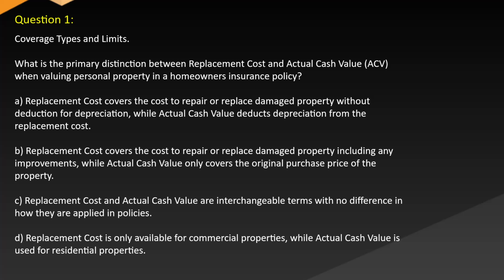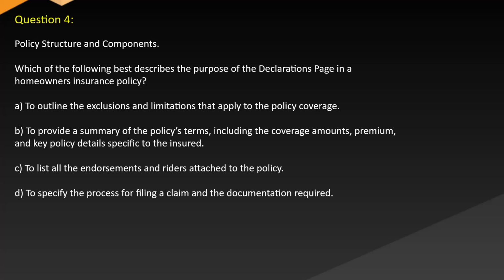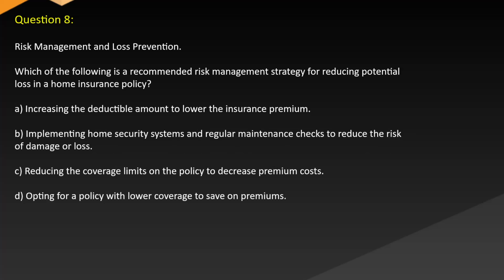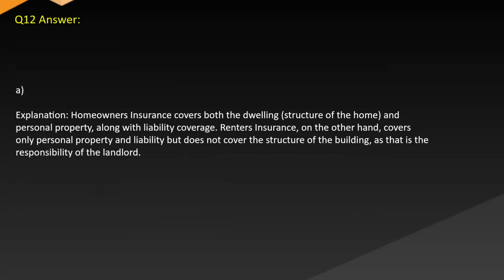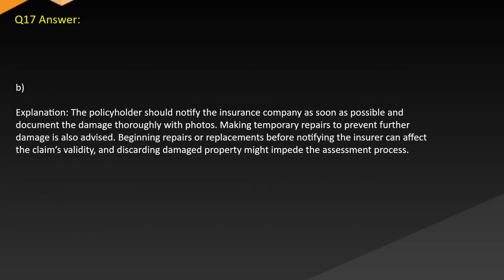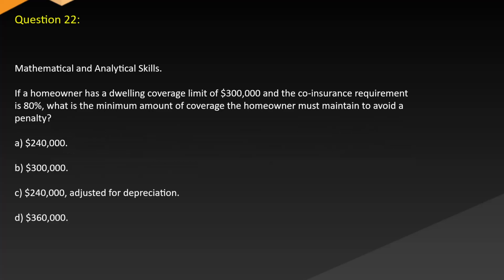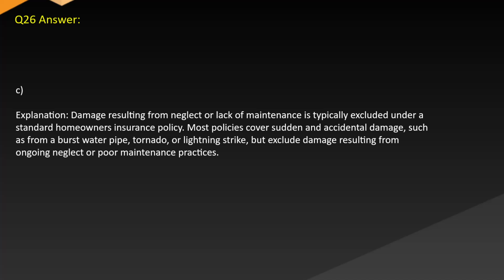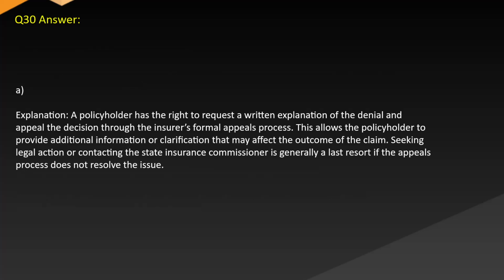Minnesota Home Insurance Exam Free Practice Questions